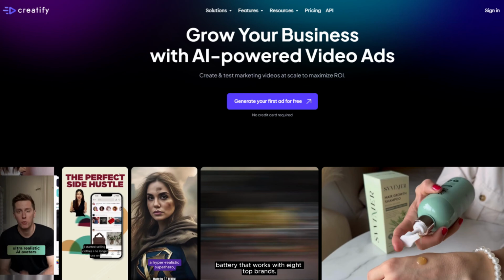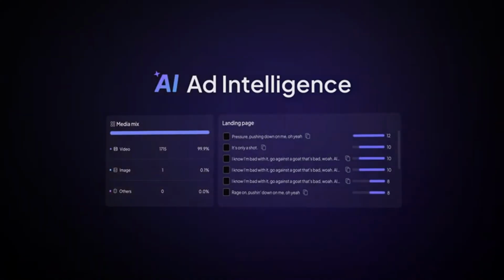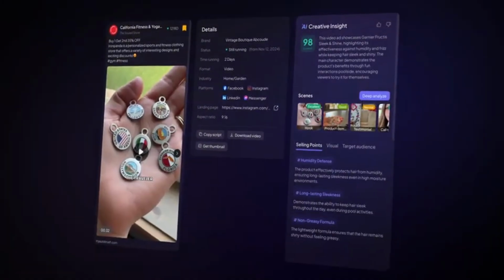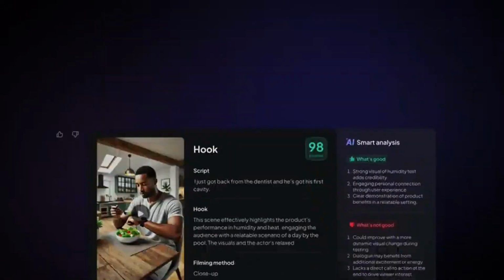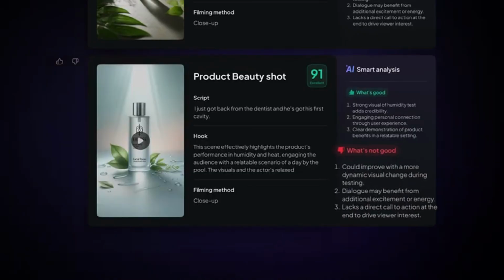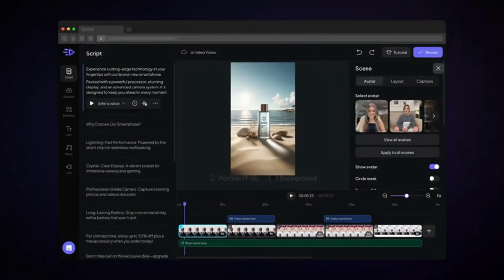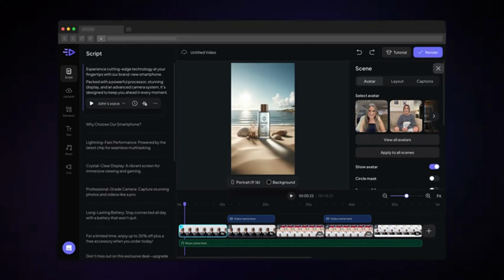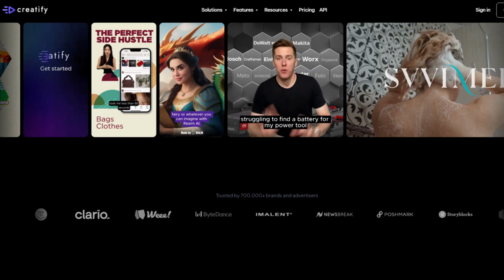Creatify AI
Creatify AI Expert Reveals Best Artificial Intelligence Techniques.
NEW AI Video Ads and AI Ad Intelligence Generates HUGE Marketing ROI Creatify 3.0 Launch.